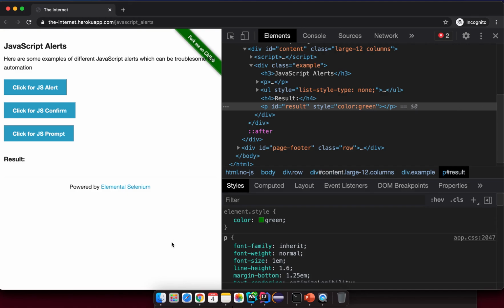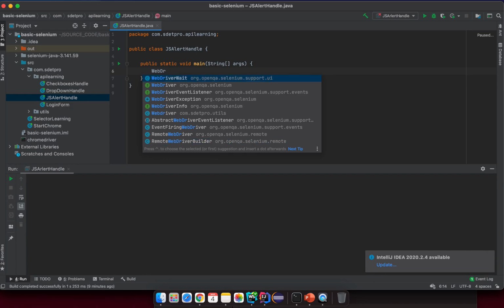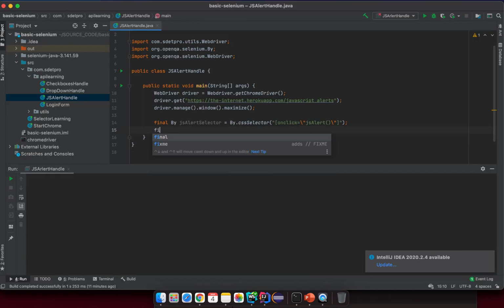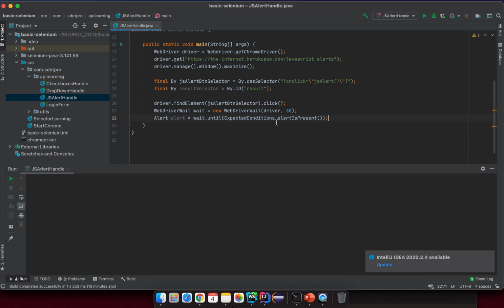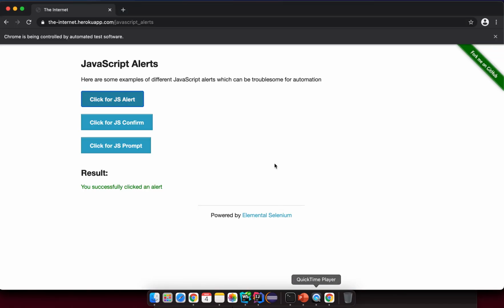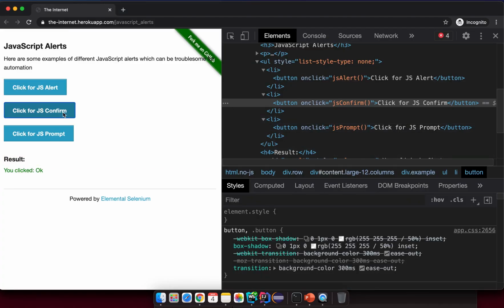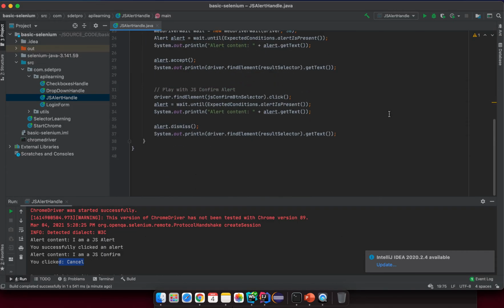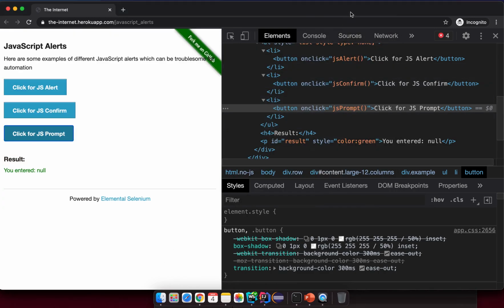Selenium4Beginners | Lesson 8 | Handle JavaScript Alerts